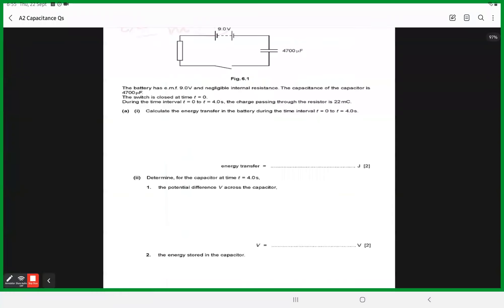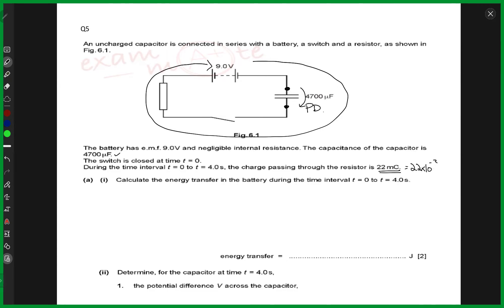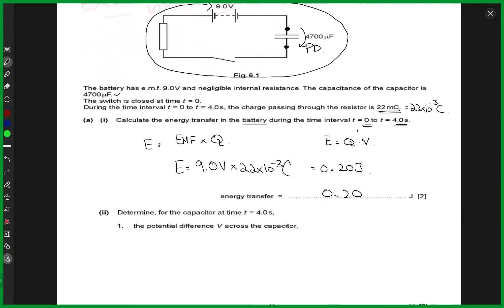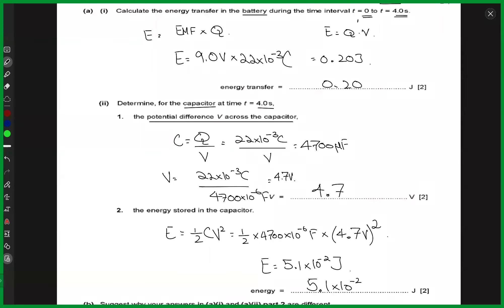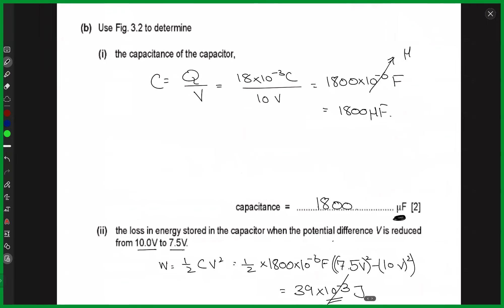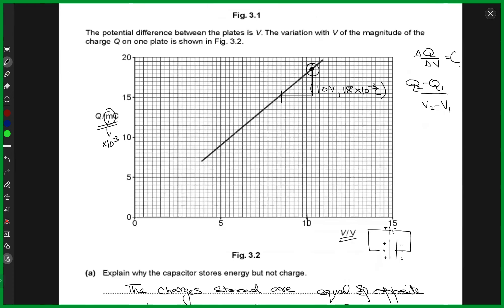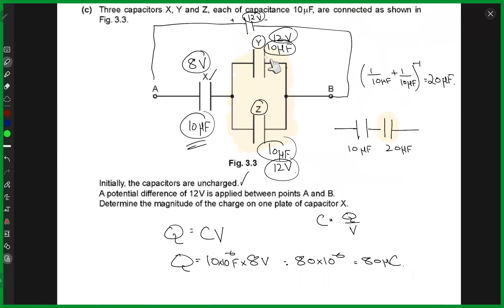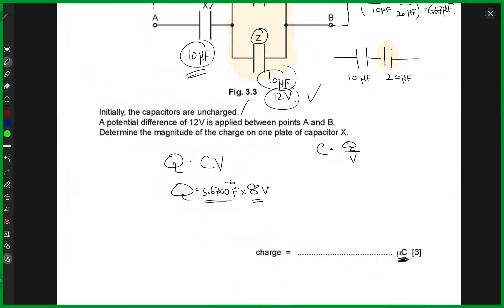A2 Level Physics Capacitance Pastpapers 3 Live Class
In this chapter you will learn how to:
recall and use Coulomb’s law calculate the field strength for a point charge
recognise that for the electric field strength for a point outside a spherical conductor, the charge on the sphere may be considered to be a point charge at the centre of the sphere define electric potential calculate potential due to a point charge relate field strength to the potential gradient compare and contrast electric and gravitational fields. define capacitance and state its unit, the farad solve problems involving charge, voltage and capacitance deduce the electric potential energy stored in a capacitor from a potential–charge graph deduce and use formulae for the energy stored by a capacitor derive and use formulae for capacitances in series and parallel recognise and use graphs showing variation of potential difference, current and charge as a capacitor discharges. recall and use the time constant for a capacitor–resistor circuit use the equation for the discharge of a capacitor through a resistor.